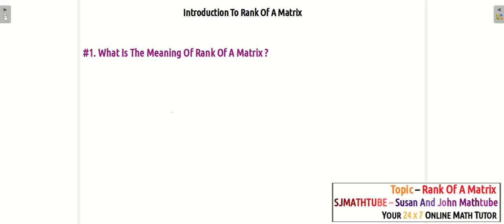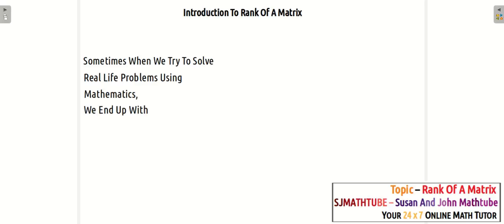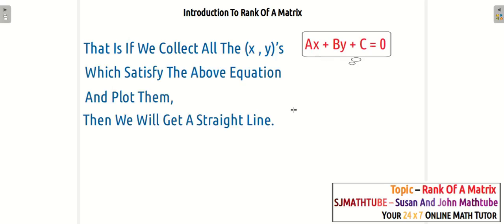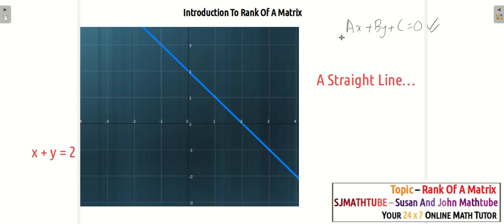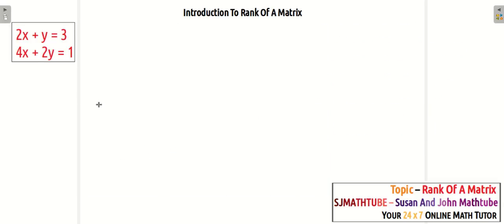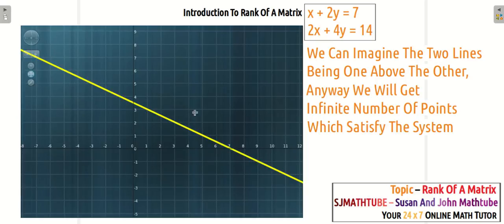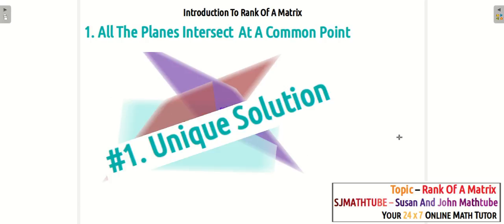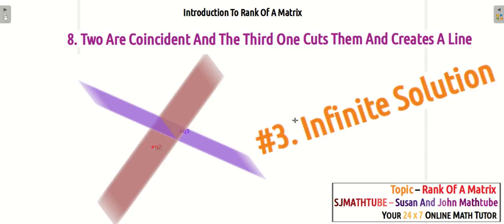Rank Of A Matrix : Lesson 1 : System Of Linear Equations A Graphical Perspective - INTRODUCTION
In this video we will try to understand the meaning of solution of a system of equations with the help of 2 D and 3 D graphs.

AIM : To have a clear idea about consistent and inconsistent system of linear equations in 2 or more variables in a geometrical perspective. The video also gives us a clear idea that geometrical solution (even though helps us visualize the system of equations) is still an inefficient method to solve the system.

COMING UP IN THE NEXT VIDEO : Matrix Operations From A Equation Solving Perspective